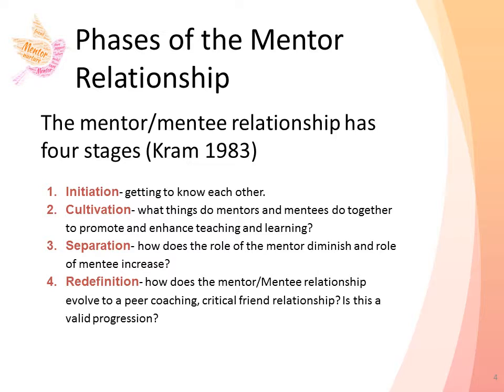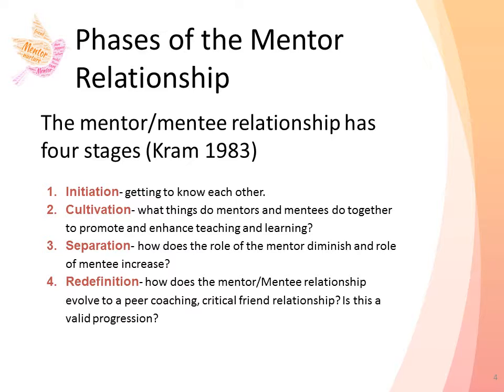Organizing for Success